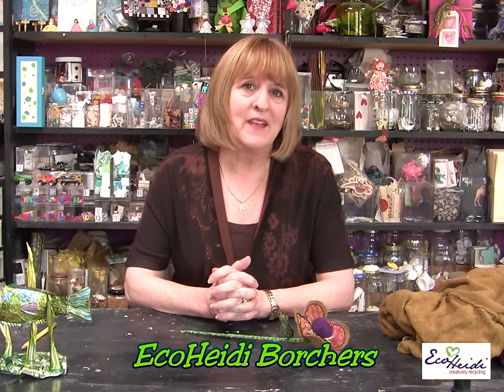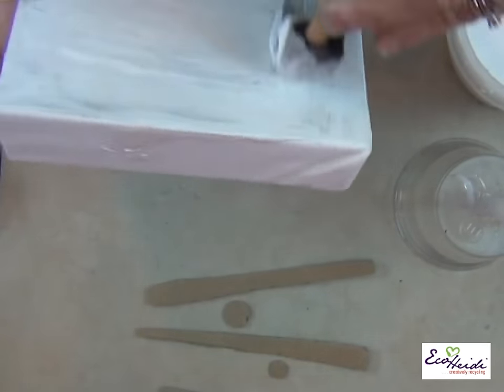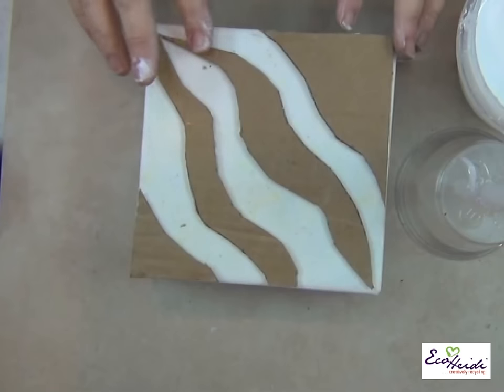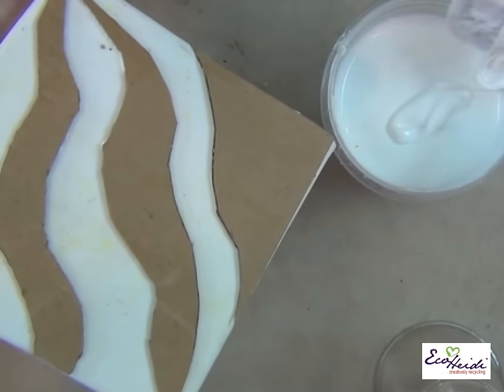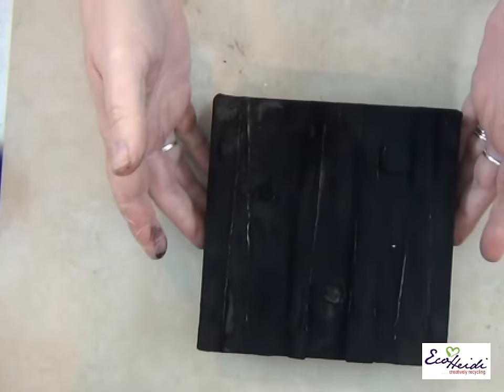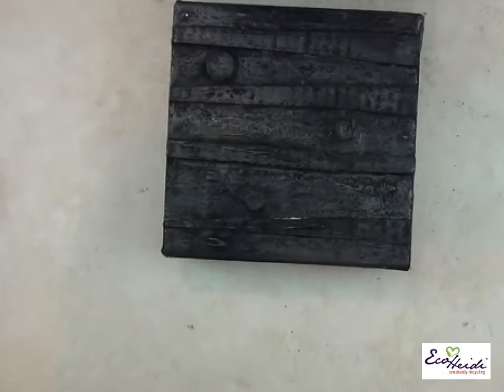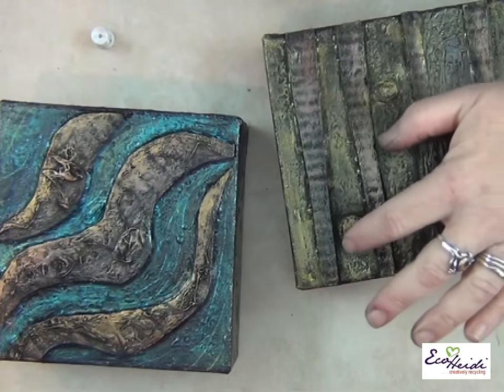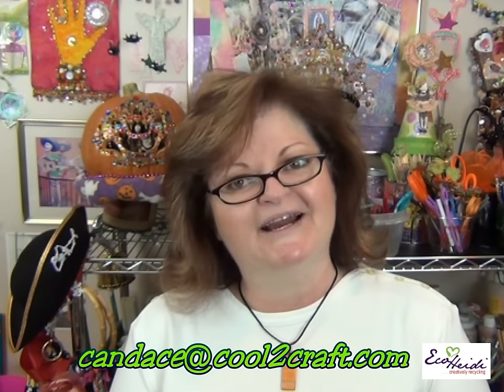How to Create a Glue Art Canvas with Aleene's Burnt Brown Bag Technique by Candace Jedrowicz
In this video, Candace Jedrowicz shares the vintage Momma Aleene technique of burning Aleene's Original Tacky Glue to create the look of metal. This artwork is created on a stretched canvas with cardboard and burned glue. Featured on EcoHeidi TV.